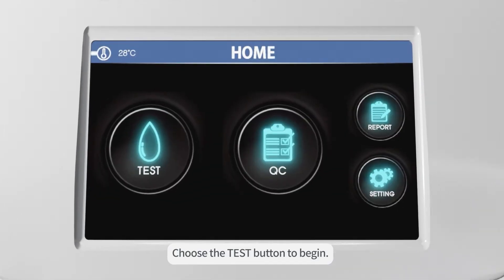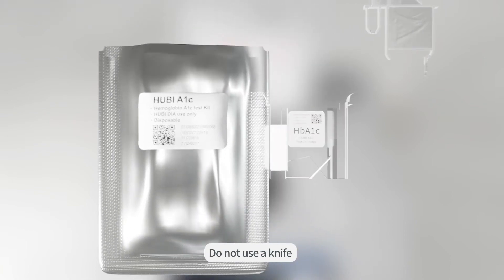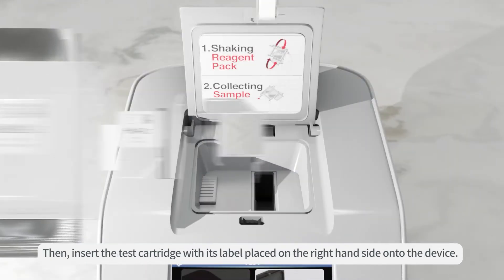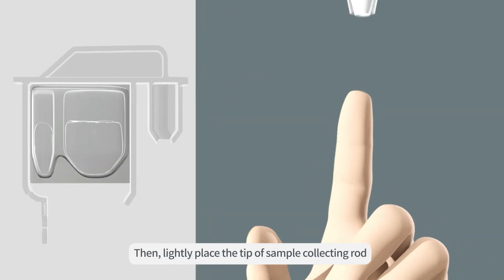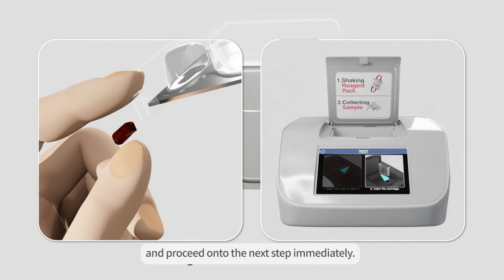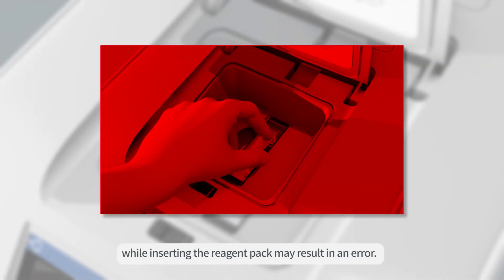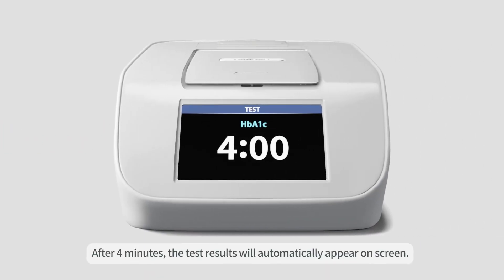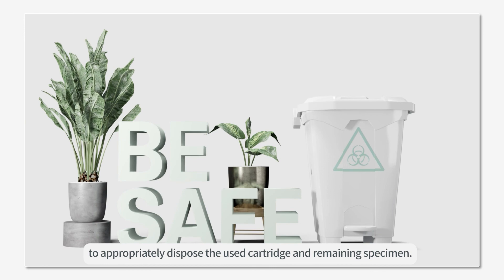[ENG] HUBI A1c Testing Tutorial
This is Humasis Co., Ltd., a company specializing in POCT(Point-of-Care Testing).

The HUBI A1c Test Cartridge, together with the HUBI DIA Analyzer,
which are part of the HUBI A1C measuring system provides a convenient
method for measuring the percent concentration of hemoglobin A1c
(HbA1c %) in both capillary blood and whole venous blood. The measurement of hemoglobin A1c concentration is recommended for monitoring the average blood glucose levels for the long-tern care of people with diabetes.